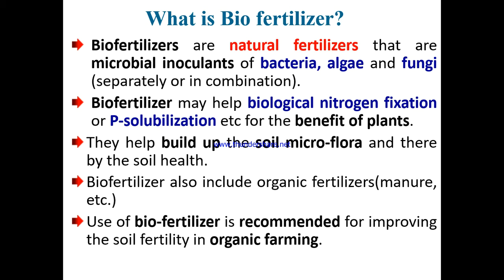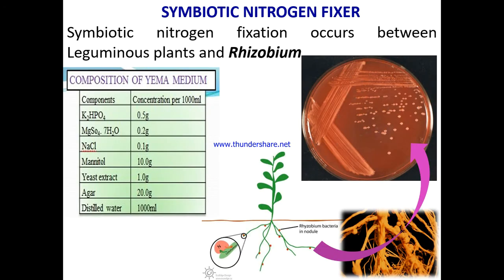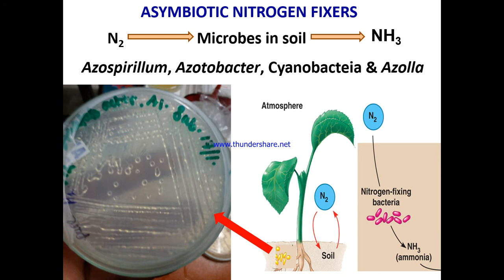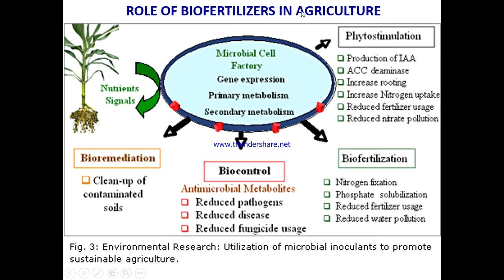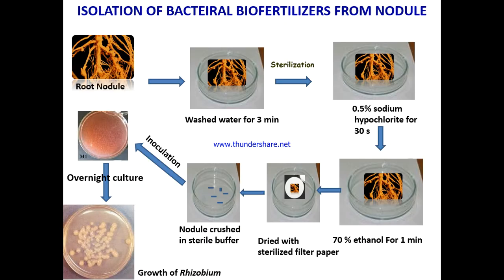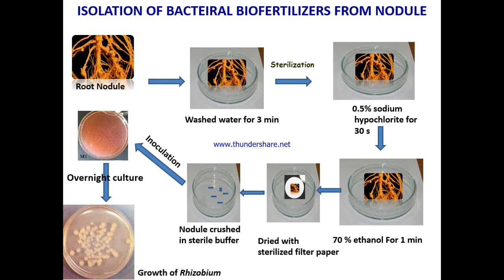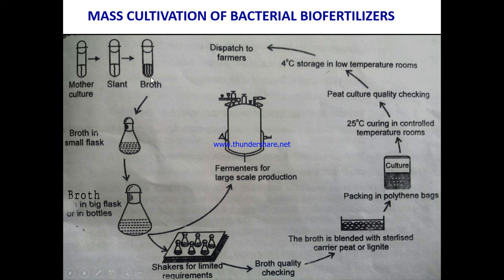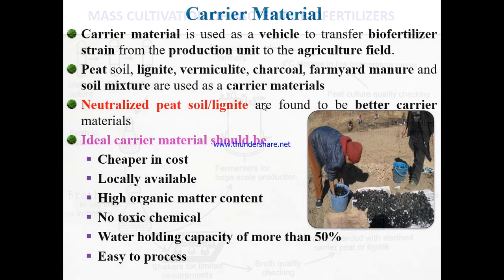LECTURE 15 A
BIOFERTILIZERS